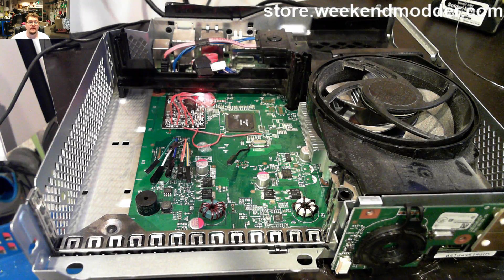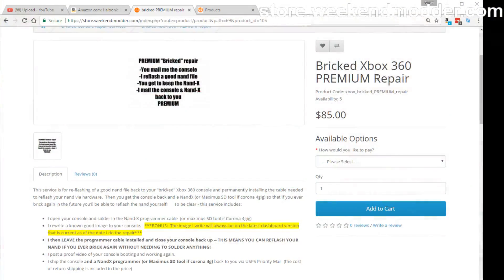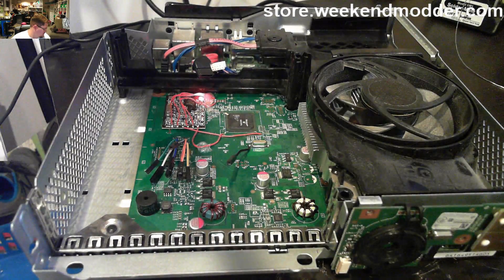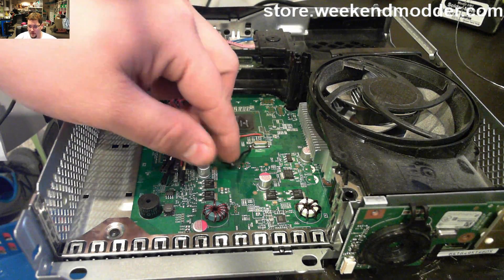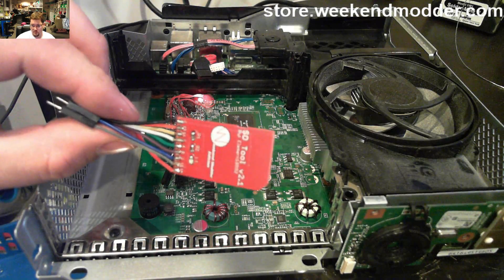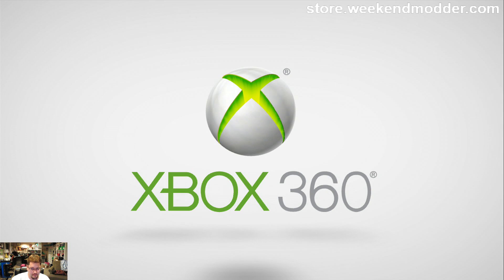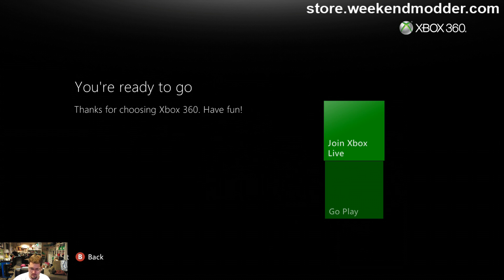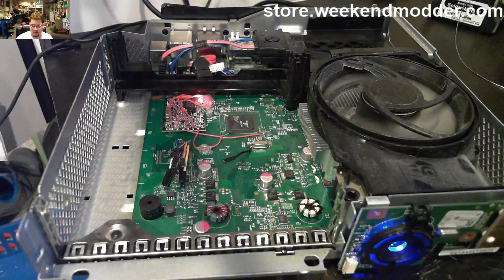Corona 4gb Premium Unbrick Service - unbrick yourself with no soldering!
The dupont connectors I used to make this can be purchased here if you want to make your own